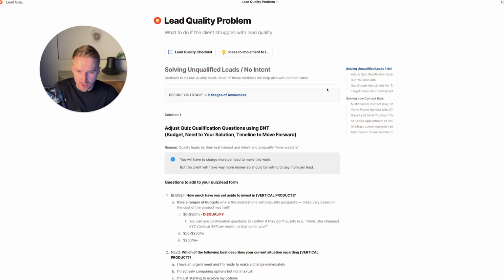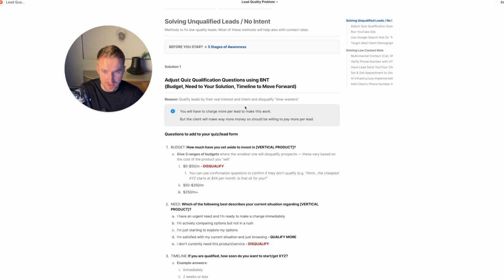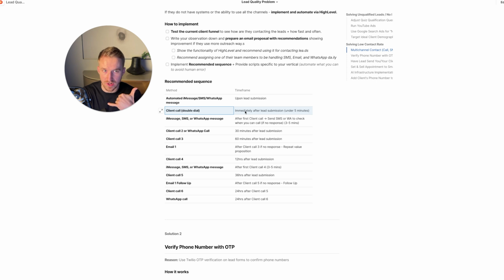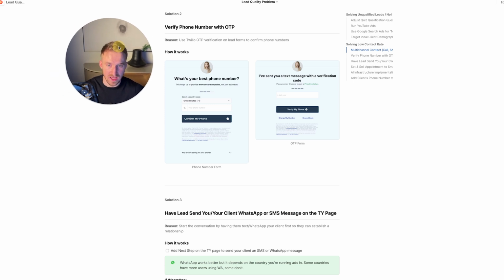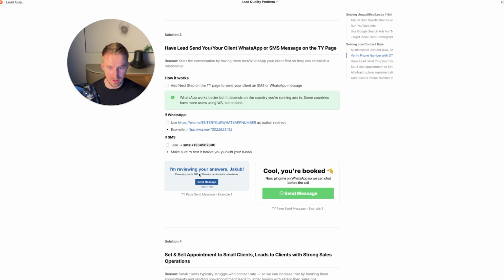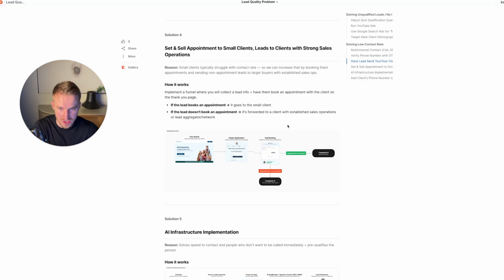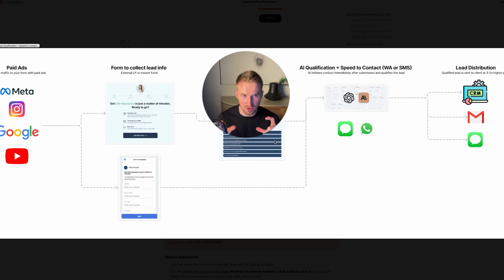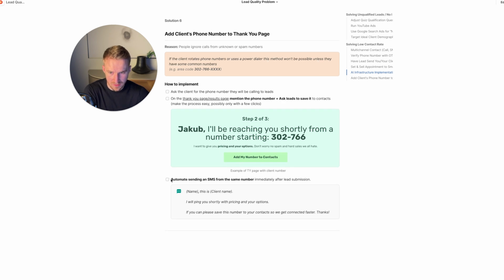How to Improve Lead Quality (Full Implementation Guide + Checklist)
After generating over 140,000 leads and selling each between $25 to $300, I will walk you through 10 things that have the highest impact on lead quality.

The typical problem people have with lead quality is:
- Unqualified leads - People don't qualify for the service or product you’re selling or have no interest or intent in buying
- Low contact rate - the lead might be qualified, but you are unable to get in touch with them